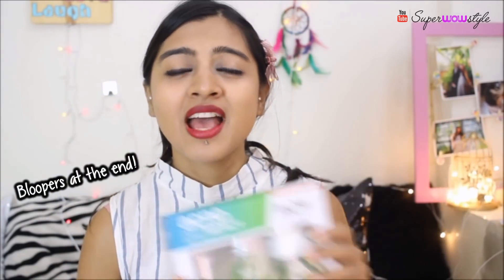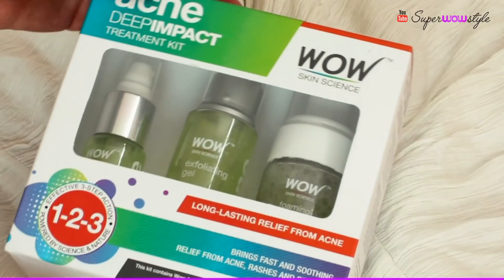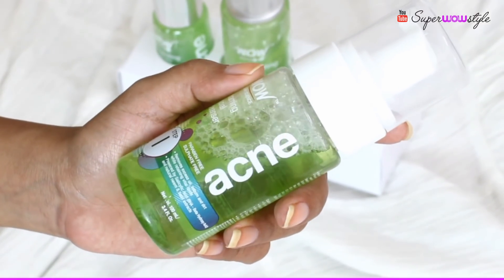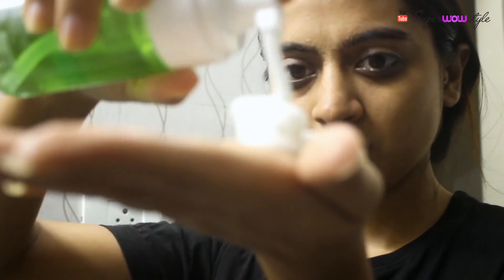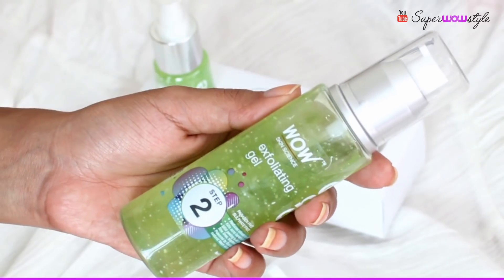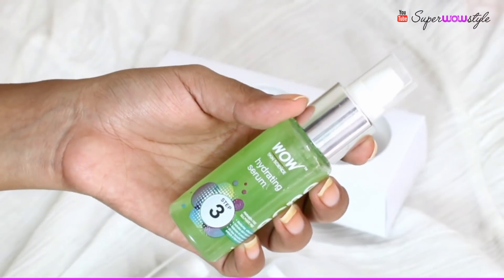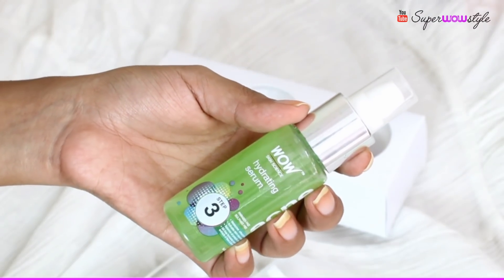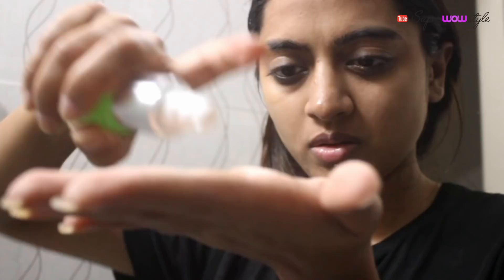Getting Rid of Acne in 3 Days _ (My Instagram Story) || Wow Acne Kit Review, SuperWowStyle Prachi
Get rid of acne in 3 days!

Product: wow acne deep impact kit